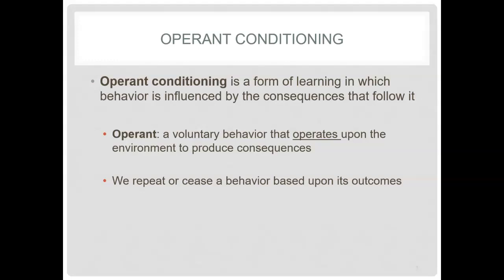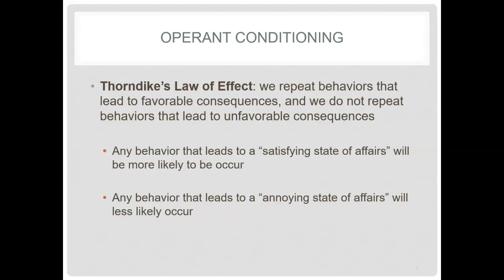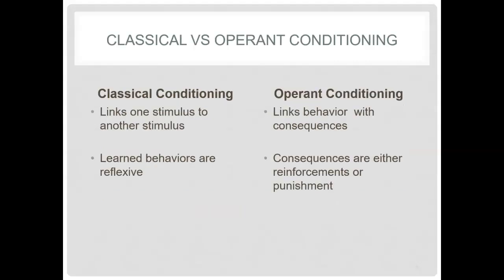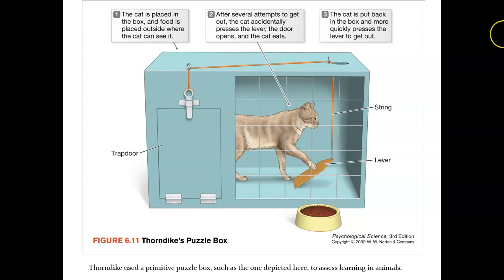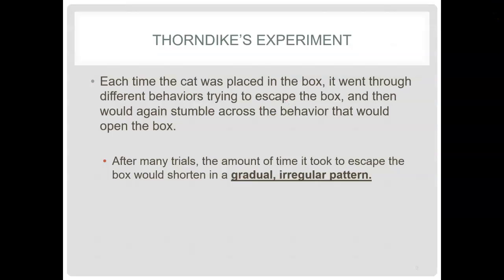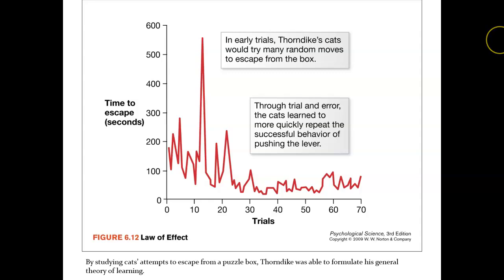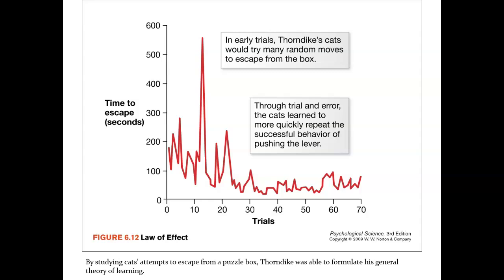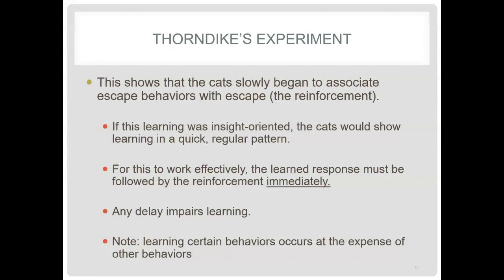Psy 201Z Ch 6.4 Learning